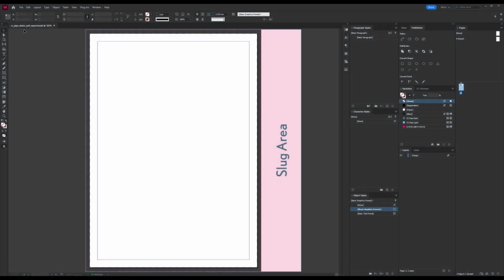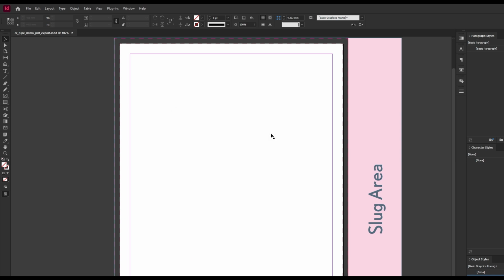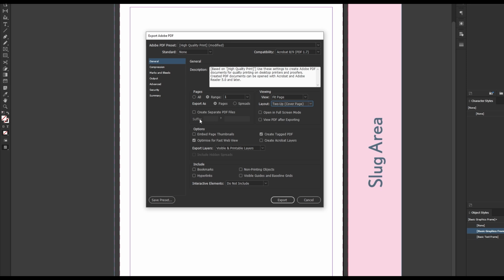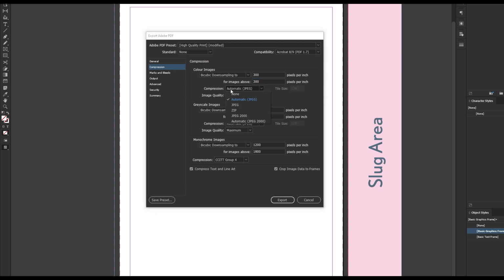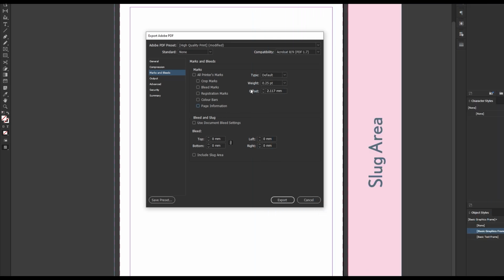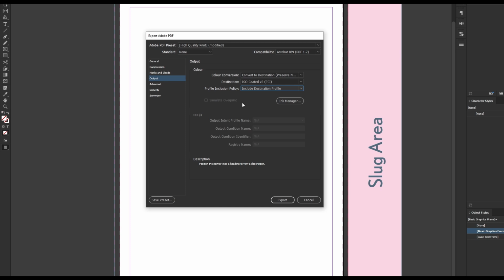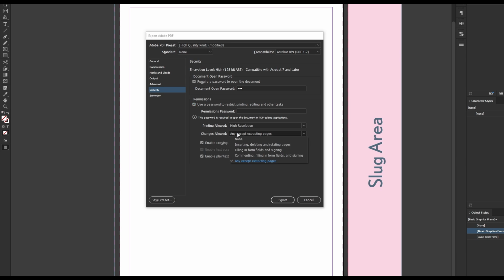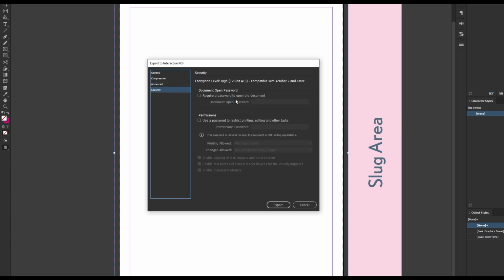Guide to InDesign’s PDF Export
Most InDesign users will probably have used the PDF export but there’s a lot of options in there that you might not be familiar with. In this video we’ll go through the export dialog and all the settings we have available to us. I hope all the information in here is correct, I’ve looked up a few things, but a lot is based on memory so let me know if something in here happens to be wrong.

0:00 Export
0:57 Presets
1:46 Standards
2:12 Compatibility
2:37 General
3:53 Compression
5:10 Marks & bleed
6:15 Output
7:16 Advanced
8:05 Security
8:25 Summary
8:49 Interactive PDFs
9:42 Outro